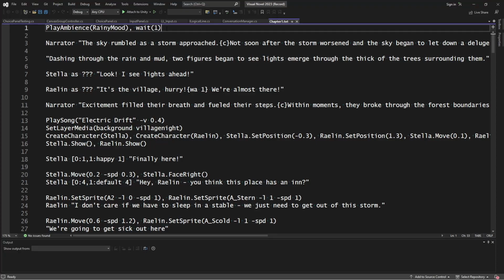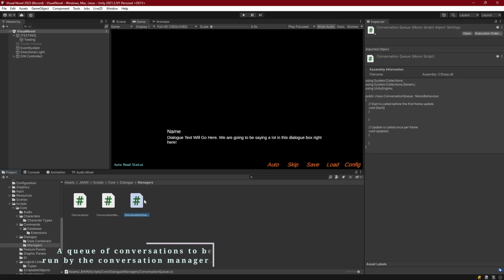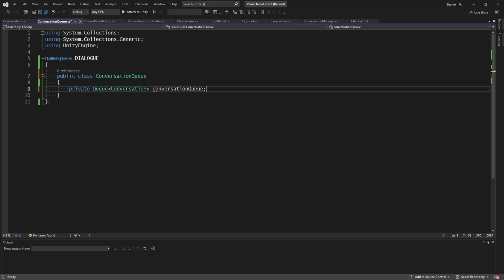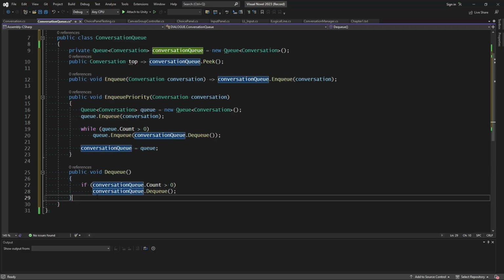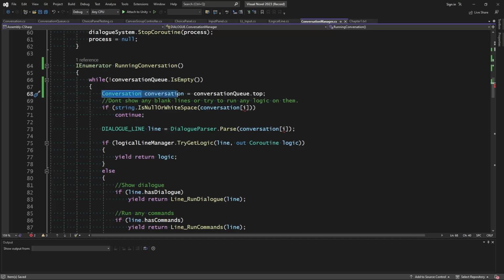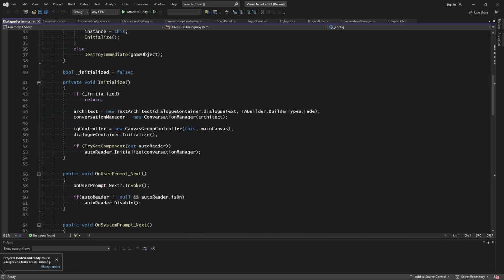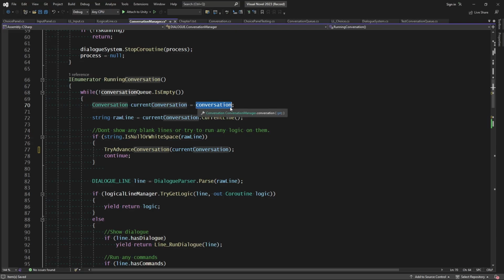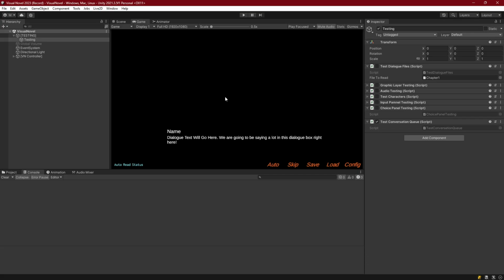Make a Visual Novel in Unity 2023 - Episode 20 (part3) Conversation Queue System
Let's modify our conversation manager with a queue system to prepare for our choices.

Other Links:
 - Discord Server